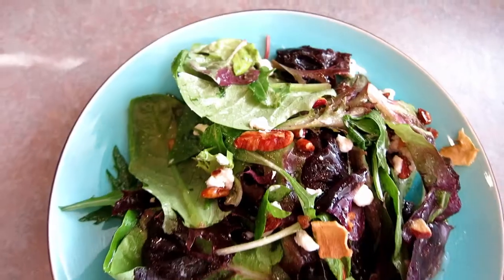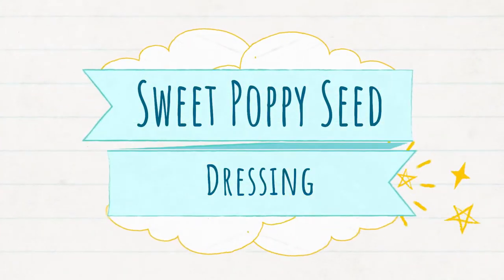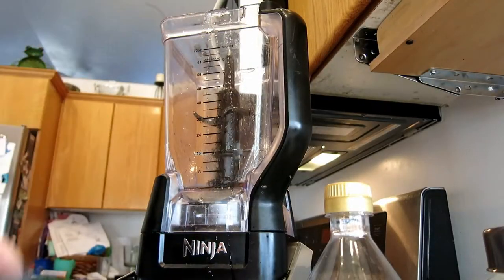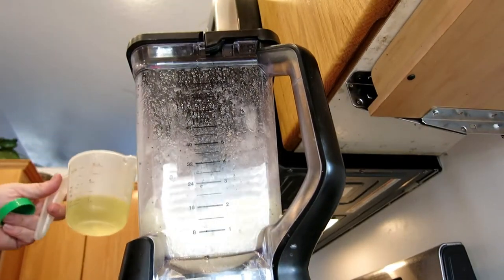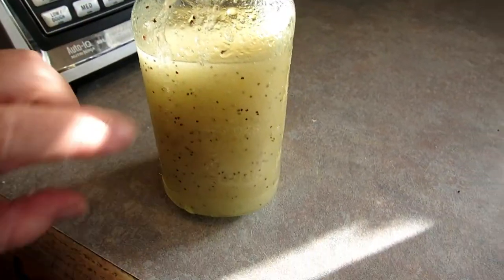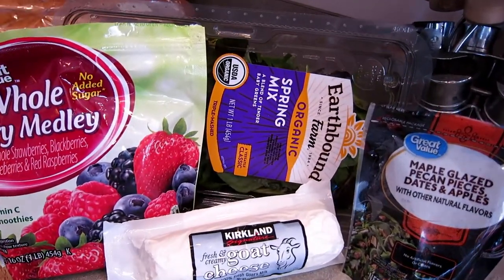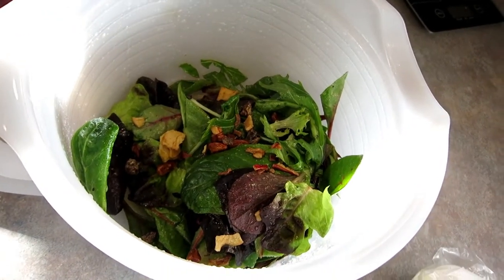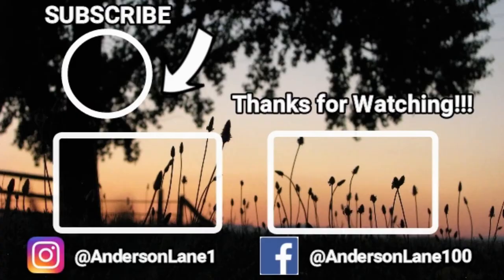Poppy Seed Spring Salad My Favorite Salad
You Guys this Salad is SOOO SOOO Good. I absolutely love it and couldn't wait to share it with you. I hope it becomes one of your favorites like it has become mine.  Let me know if you tried it out and liked it or even if you hated it. lol